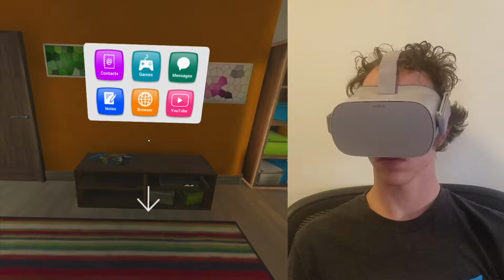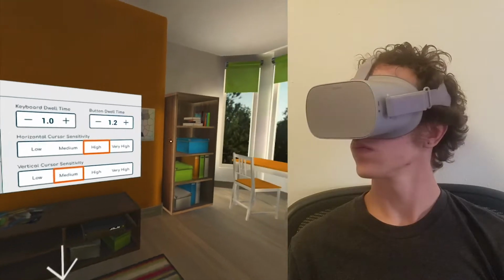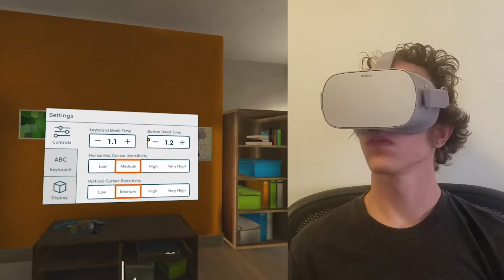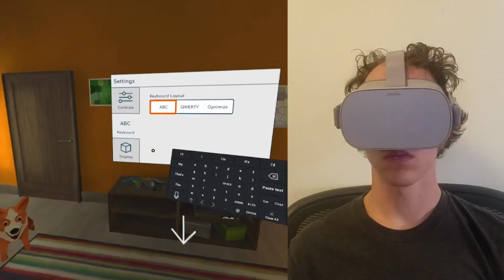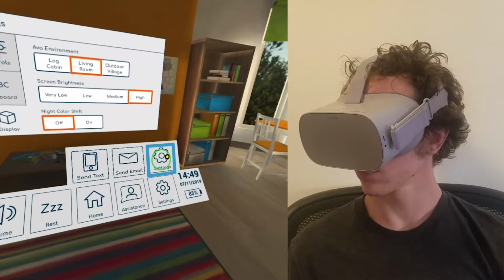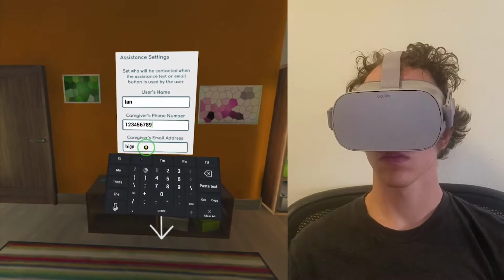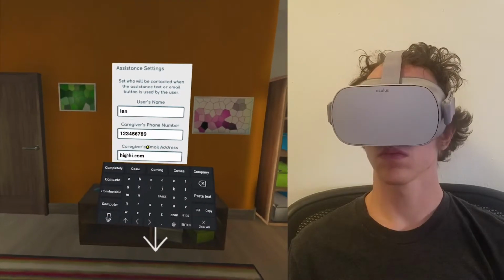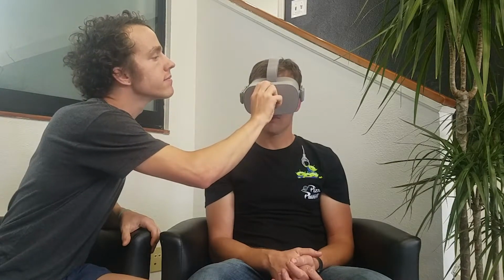Quick Start & Setup - Eyeflite Ava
How to quickly setup Eyeflite Ava and get started with a new user.

This video dives into Eyeflite Ava's settings to easily individualize Eyeflite Ava to a new user. We show how to adjust horizontal and vertical sensitivities for head movement, modify dwell time for the keyboard and menu buttons, choose your preferred keyboard layout, change your surrounding virtual environment, adjust display settings, and more!